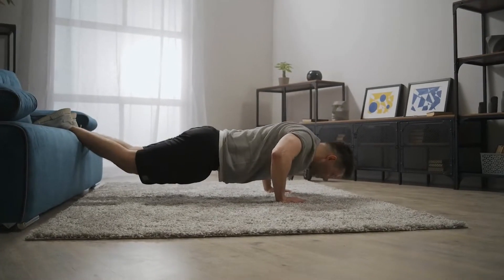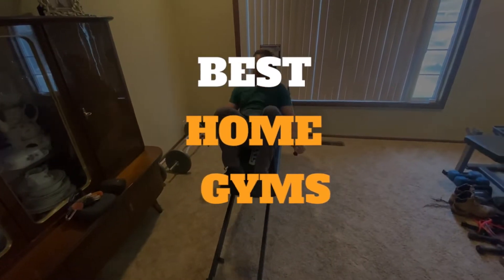Top 5 Best Home Gyms In 2022!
Do you want to know the most effective home gym in 2022? Do you want to know how I'm going to make that happen? This video is all about those best home gyms in 2022. I'm going to give you the 10 best home gyms in 2022 and how they work! My ultimate goal is to show you that you too can be successful with one of

AMAZON DISCLOSURE:
Whole House Care is audience-supported and we’re independent reviewers with no connection to the manufacturers or sellers. We review products that we think are the best in their respective categories.